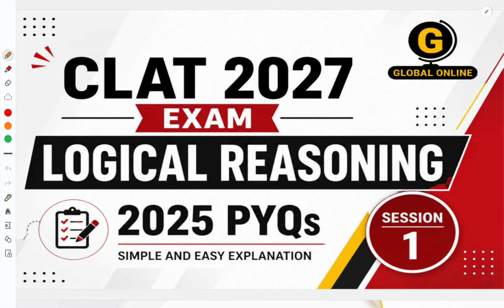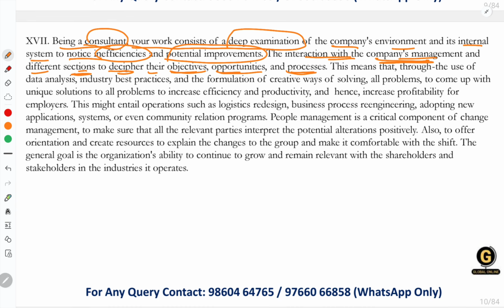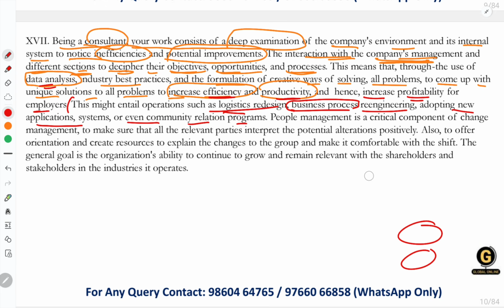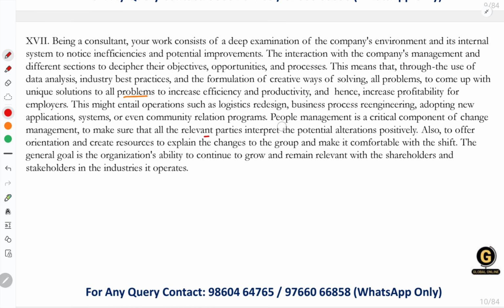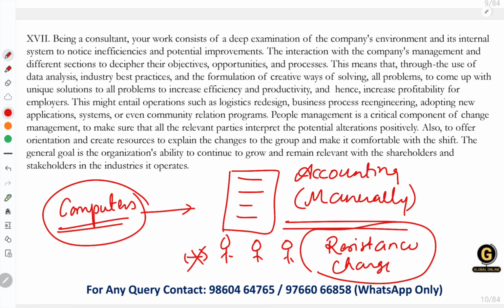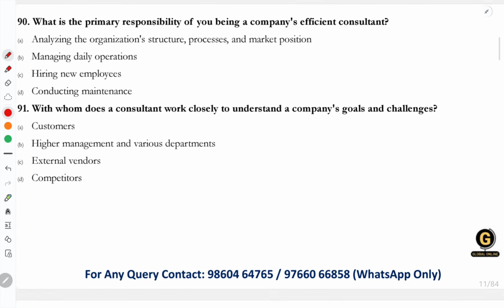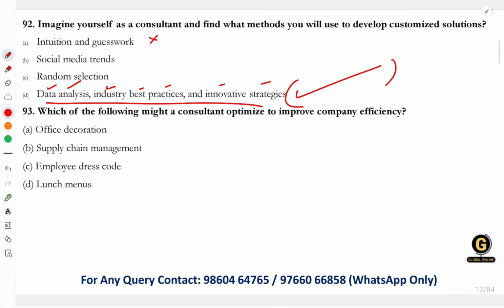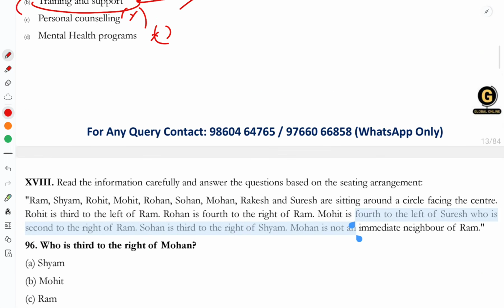CLAT 2025 Logical Reasoning PYQs | Complete Paper Analysis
🔥 CLAT 2025 Logical Reasoning PYQs | Complete Paper Analysis | Tips & Tricks

Welcome to this detailed analysis of the CLAT 2025 Logical Reasoning paper! In this session, we solve and explain the actual PYQs in simple and easy-to-understand language, along with the approach needed to solve them accurately in the exam.

📚 In this video, you’ll learn:

✅ Complete analysis of CLAT 2025 Logical Reasoning PYQs
✅ Easy explanation of every passage and question
✅ Important tips & tricks to solve questions faster
✅ Common mistakes to avoid in the exam
✅ Exam pattern and question-solving strategy

This session is perfect for every CLAT aspirant who wants to understand the latest exam pattern and improve their Logical Reasoning score.

🎯 CLAT 2027 New Live Batch Starts: 20th July 2026

Course Includes:
✅ Complete Study Notes
✅ 50+ Full-Length Mock Tests
✅ 2000+ Practice MCQs

📲 To Join: Download the Global Online App

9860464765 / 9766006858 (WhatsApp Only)